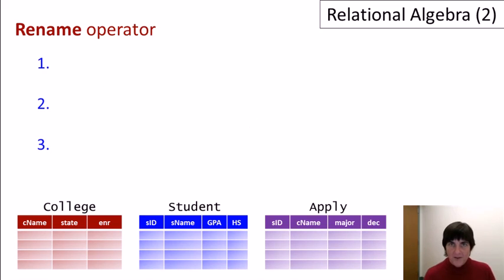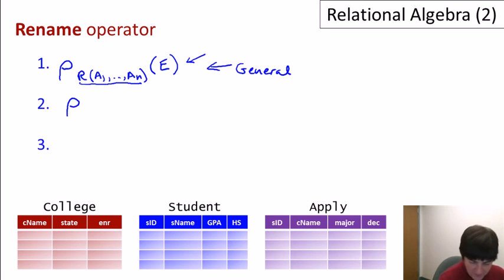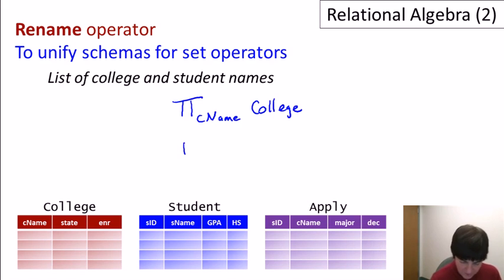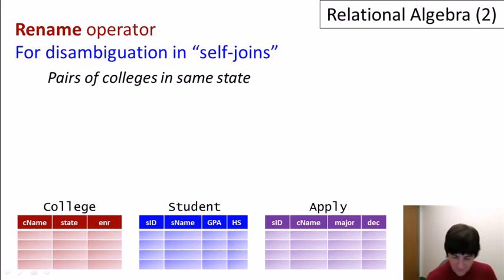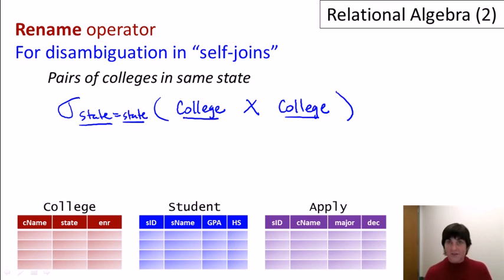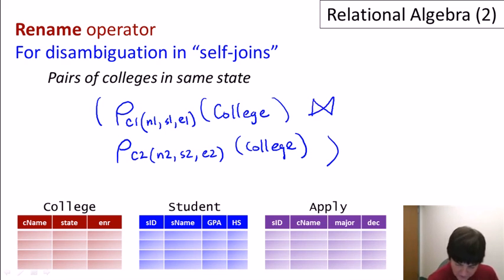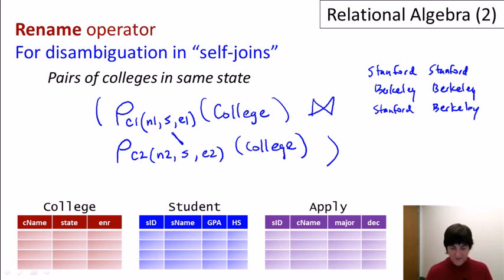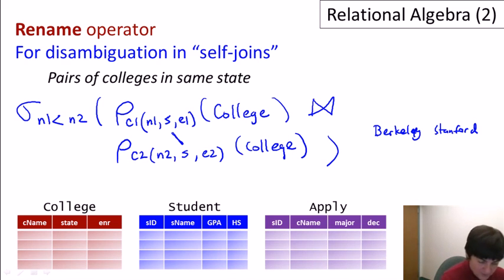05 02 relational algebra 2 part2